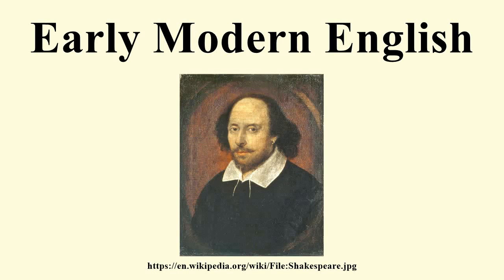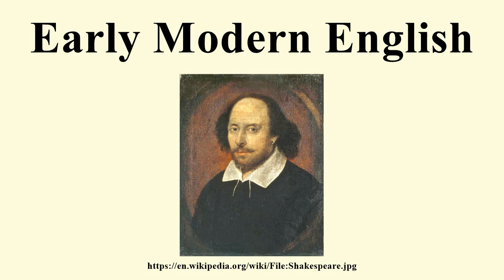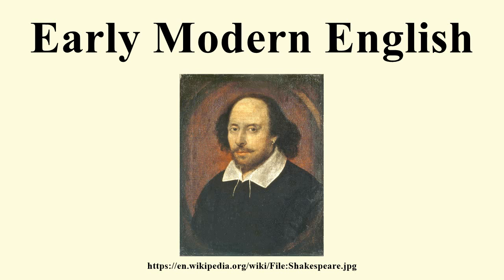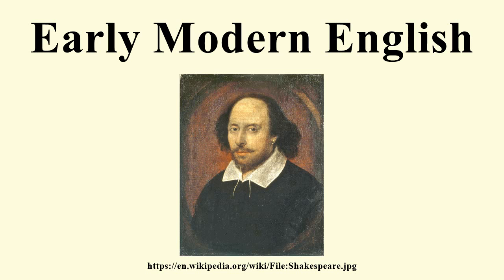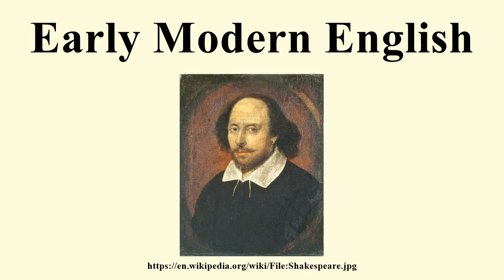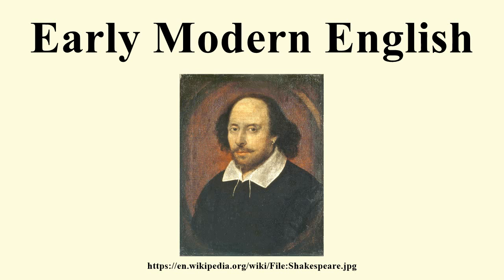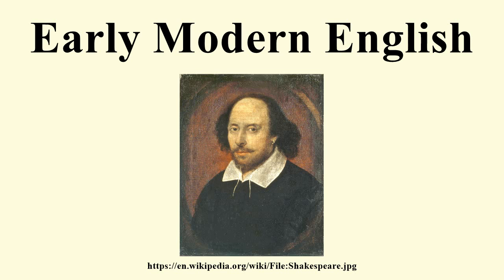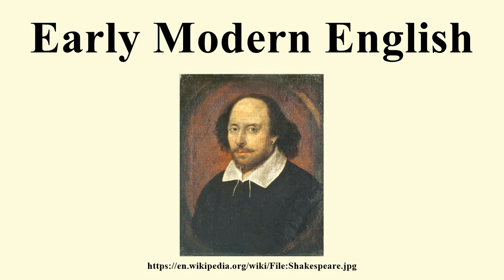Early Modern English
Image-Copyright-Info
Artist-Info:  Author It may be by a painter called John Taylor who was an important member of the Painter-Stainers' Company.[1]
Image-Copyright-Info